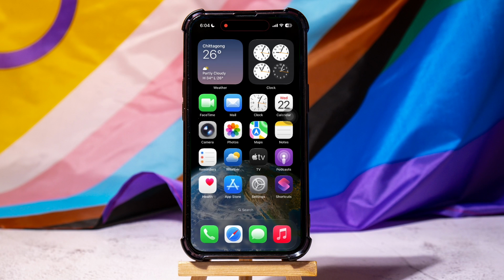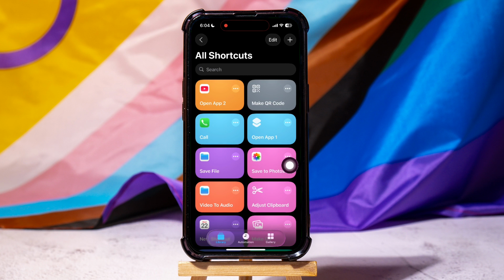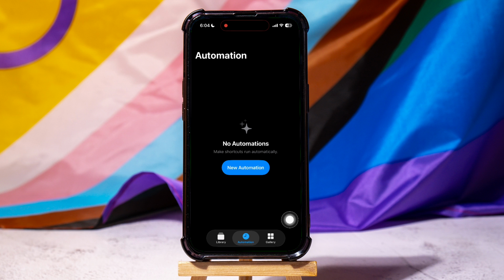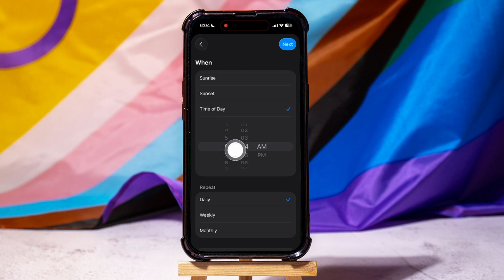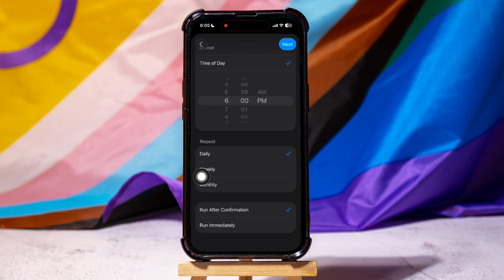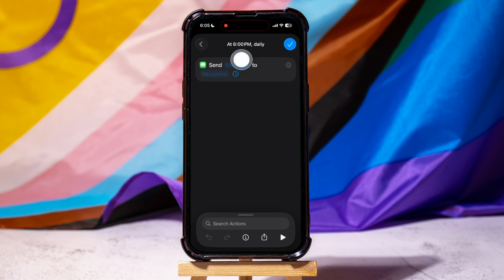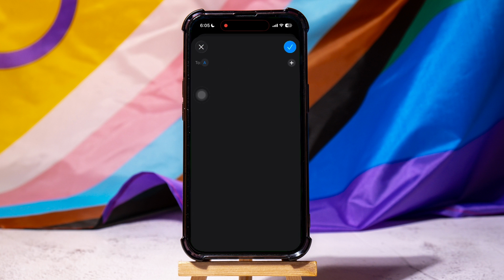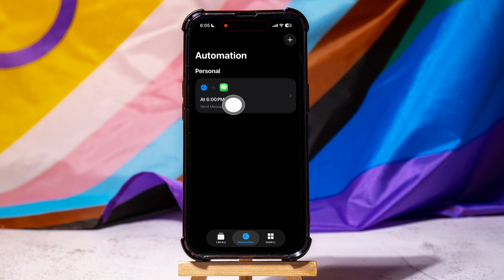How to Create a Daily Reply Text on iPhone 2026 (Step-By-Step Tutorial)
Here's how to set up automatic daily reply texts on your iPhone so you never miss responding to important messages again. I'll show you multiple methods to create recurring text messages that send automatically every day, whether you want to reply to family members, work contacts, or friends with consistent daily updates.

We'll start with the built-in Shortcuts app to create automated daily responses, then explore third-party apps that offer more advanced scheduling features. You'll learn how to customize your message content, set specific times for delivery, choose which contacts receive your daily texts, and troubleshoot common issues. I'll walk you through creating different types of daily replies - from simple "good morning" messages to more detailed status updates about your day.

You'll also discover how to set up conditional replies that change based on weekdays versus weekends, create multiple daily message templates, and manage your automated texts without overwhelming your contacts. By the end of this tutorial, you'll have a complete system for maintaining consistent daily communication that saves you time while keeping your relationships strong.